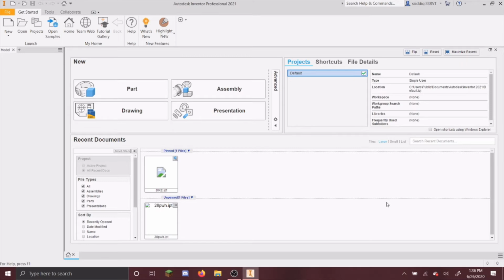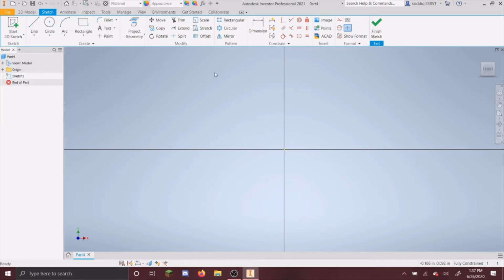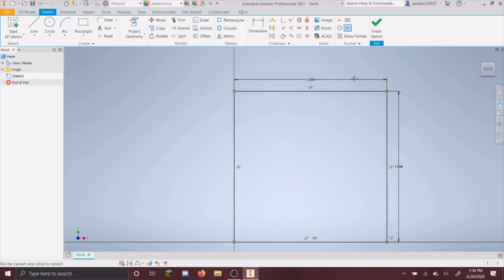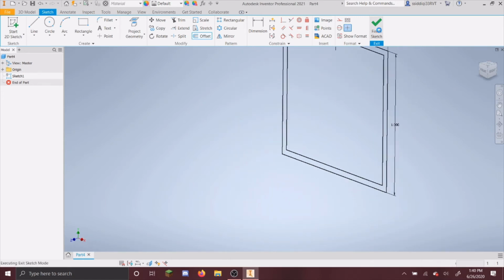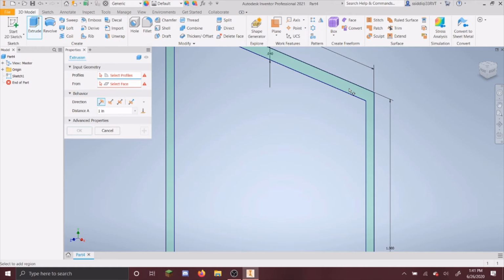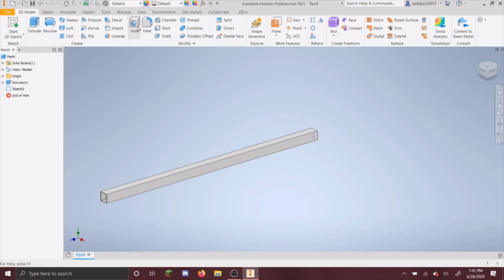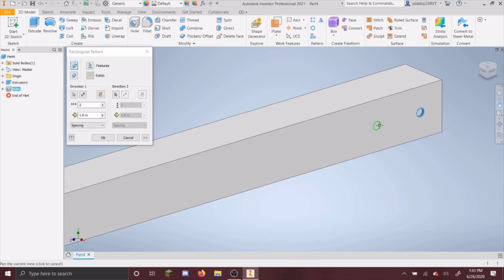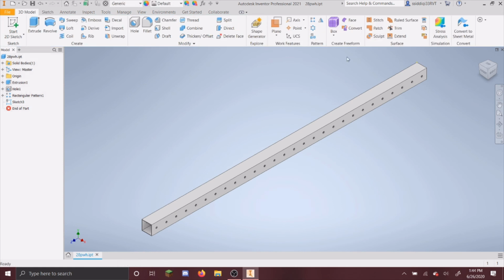Basic Part Design|| Autodesk Inventor CAD Tutorial #5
In today's videos, we are focusing on the introduction to basic part design!

Our CAD Video Team:
Jay
Lorelei
Sharyq